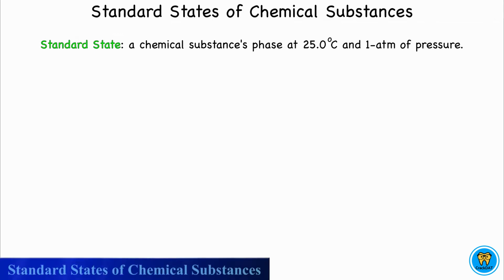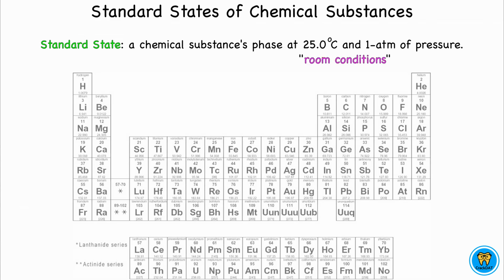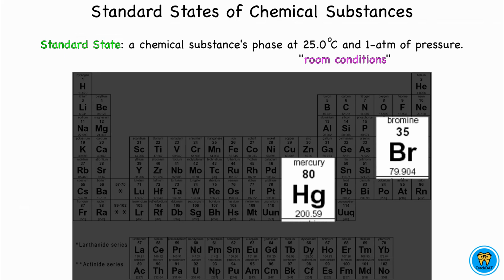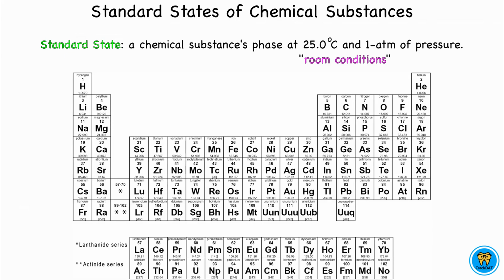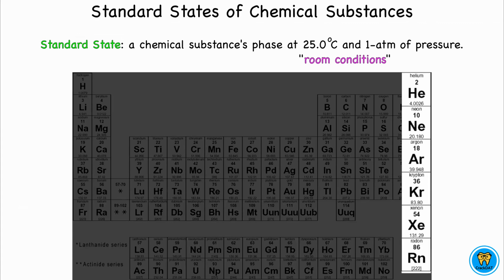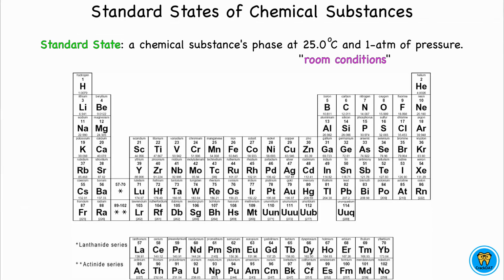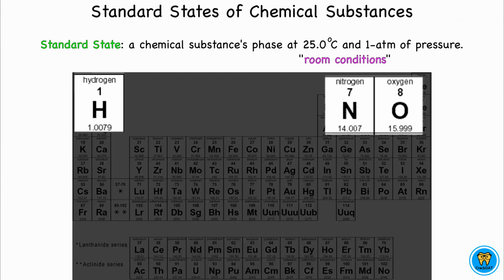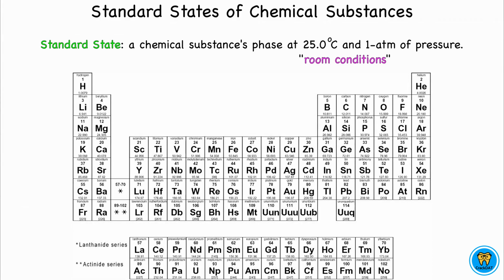DAT Exam General Chemistry Prep Ch11 2.1 Standard States of Chemical Substances (CrackDAT.com)